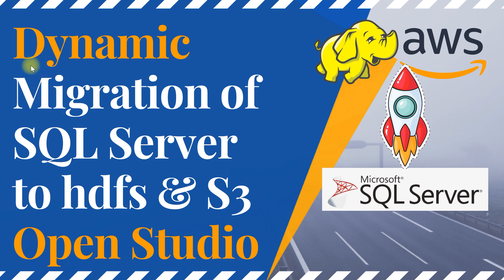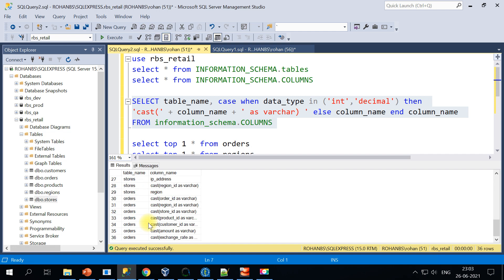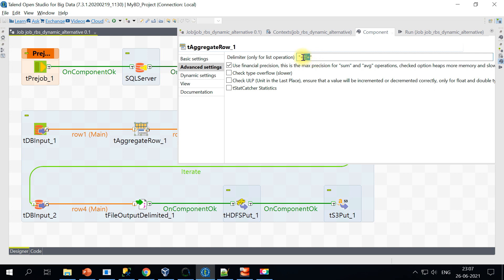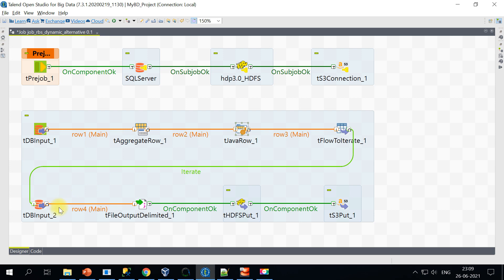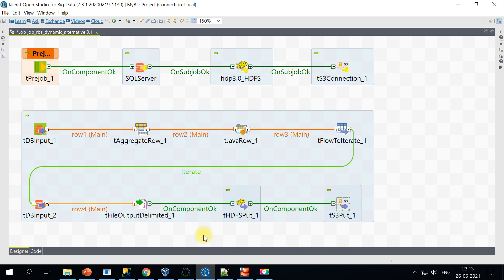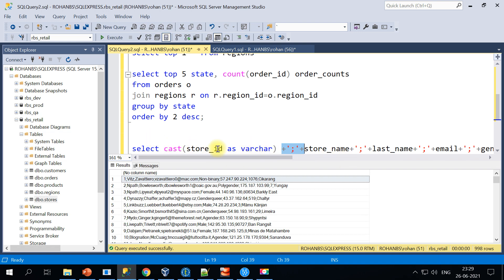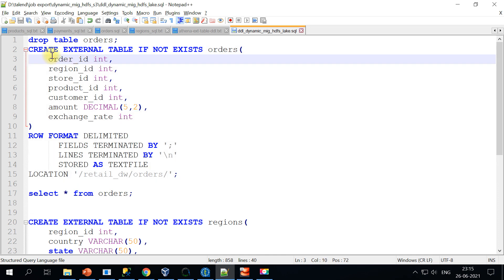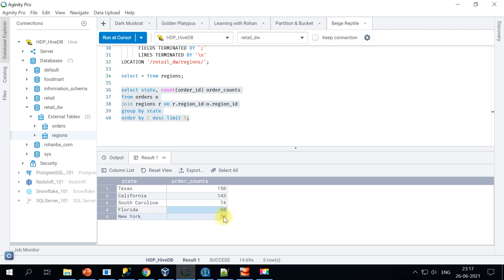Dynamic Migration Of SQL Server to HDFS & S3 via Talend Open Studio Data Migration From Sql to Hdfs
Check the link to learn about dynamic migration of sql server to hdfs and aws s3 using talend open studio you can

The video is about dynamic migration of sql server to hdfs and aws s3 via talend open studio information but also try to cover the following subject:
-data migration from sql server to hdfs in talend
-dynamic migration using talend open studio
-dynamic data migration of sql server via talend open studio
-Data Migration From Sql to Hdfs

Something I observed when I was searching for info on dynamic migration of sql server to hdfs and aws s3 using talend open studio was the lack of relevant details.
dynamic migration of sql server to hdfs and aws s3 using talend open studio nevertheless is an subject that I know something about. This video for that reason should matter and of interest to you.
If you would like to find out even more about data migration from sql server to hdfs in talend I advise you to look into our other videos
Now that you have actually watched our YT vid about dynamic migration of sql server to hdfs and aws s3 using talend open studio has it assisted?